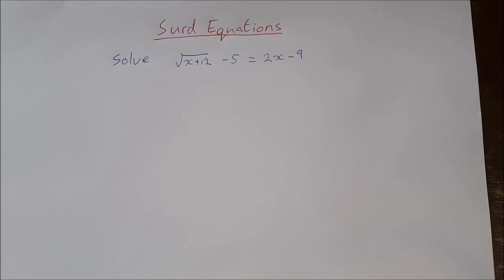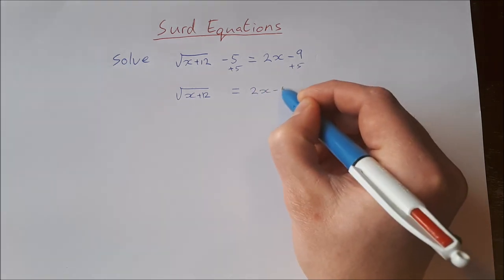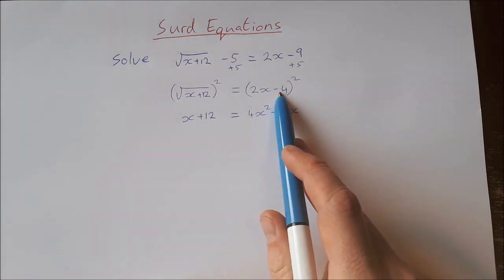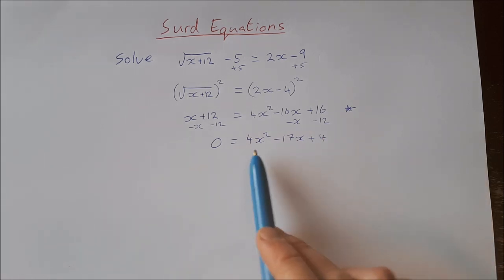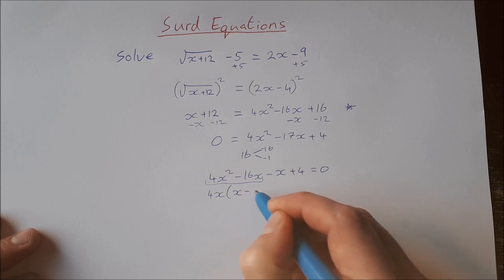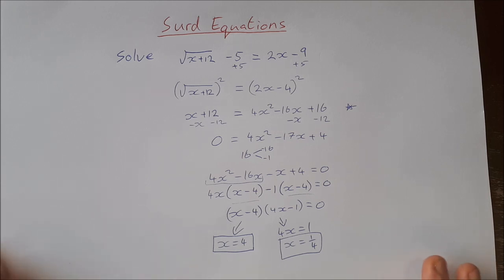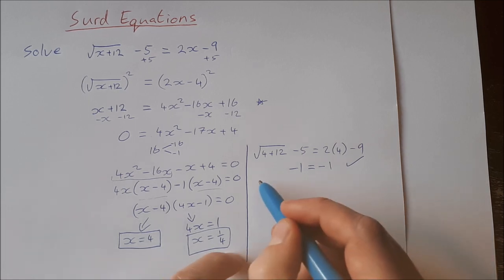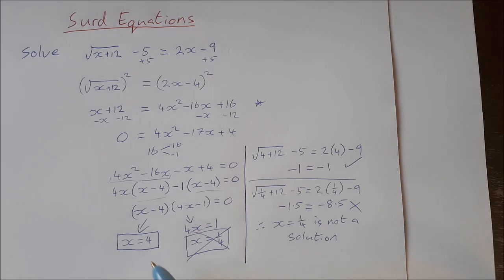How to Solve Surd Equations, Part 2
In this video I go through an example of how to solve an equation with a surd in it, once the surd is dealt with we are left with a quadratic equation where we get two solutions, only one of which is the actual solution to the original surd equation.